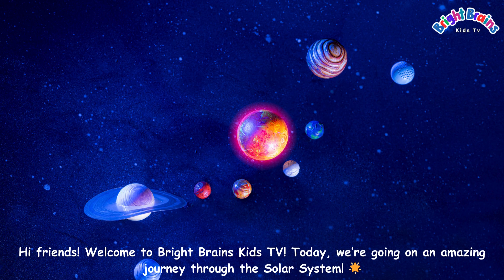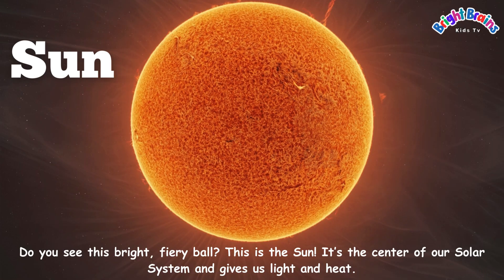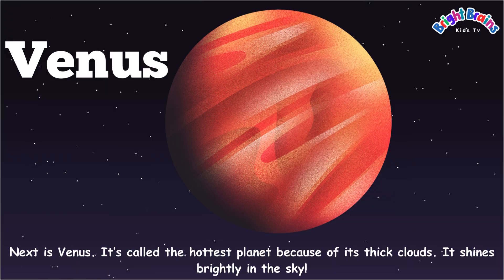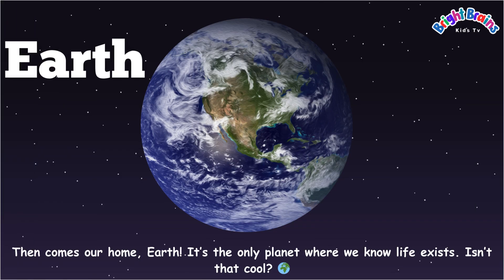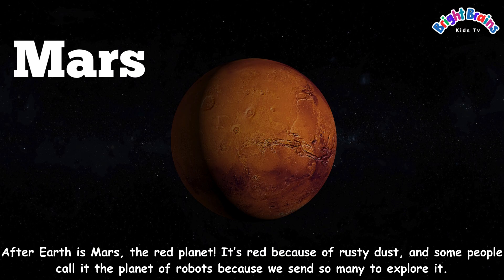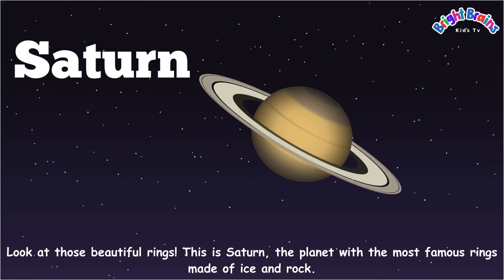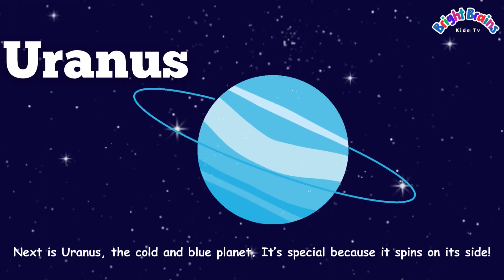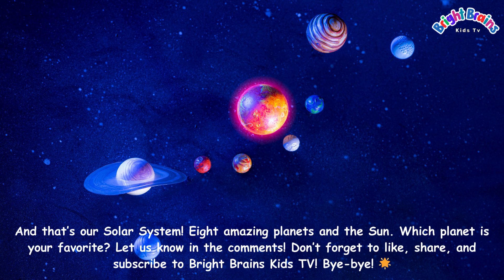Explore the Solar System | Fun Facts for Kids! 🌍✨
Join us on an exciting journey through the Solar System! 🌟 Learn fun facts about the Sun and the 8 amazing planets: Mercury, Venus, Earth, Mars, Jupiter, Saturn, Uranus, and Neptune. Perfect for young explorers, this video makes learning about space easy and fun. Let’s discover the wonders of our universe together! 🚀